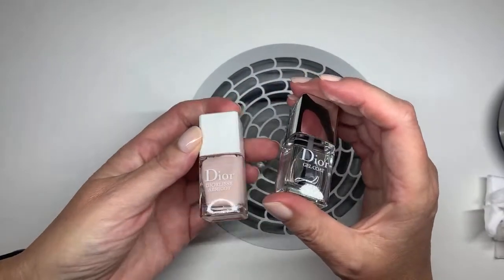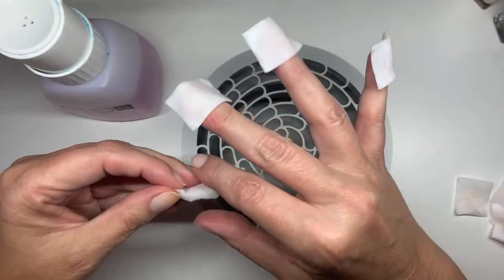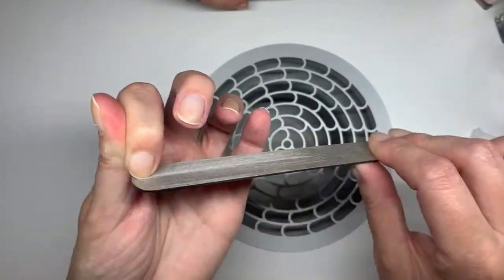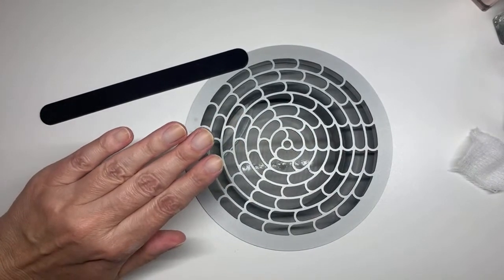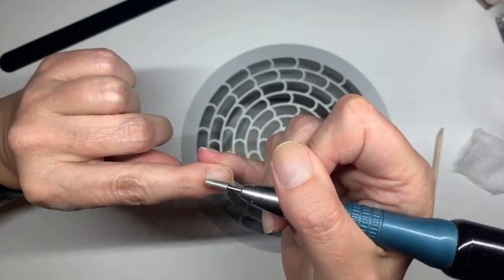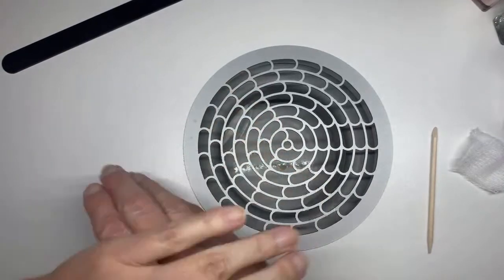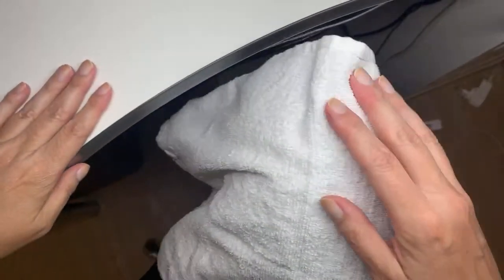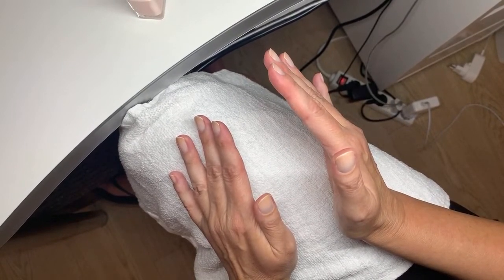Doing my nails w/Dior Abricot 500 (Pink Petal) + Dior Gel Coat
Pro Nail tech is doing her nails with Dior! *not sponsored.
Dior Diorlisse Abricot 500 Pink Petal
Dior Gel Coat
Dior Base Coar Abricot